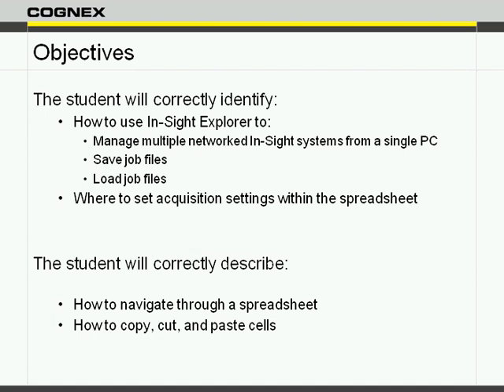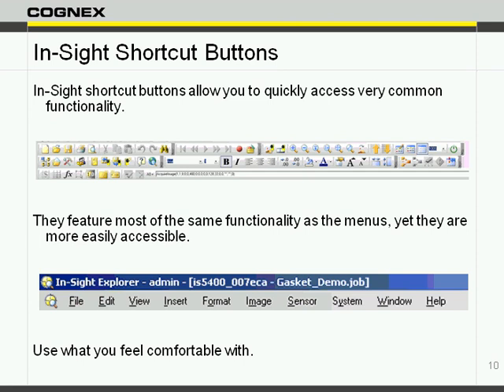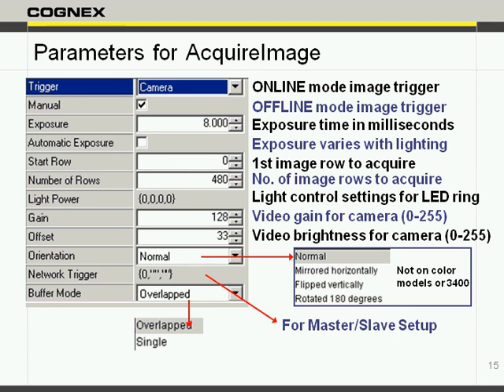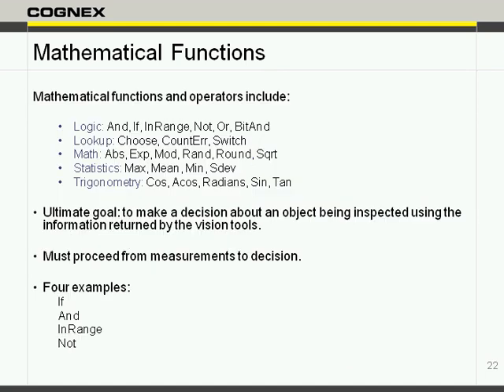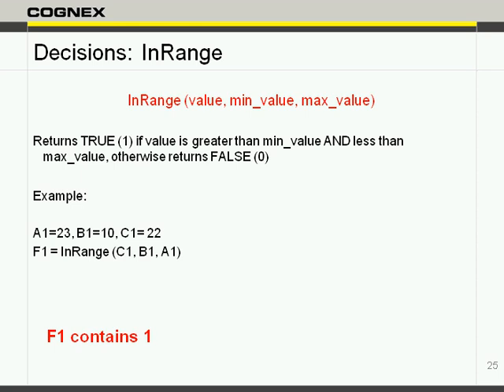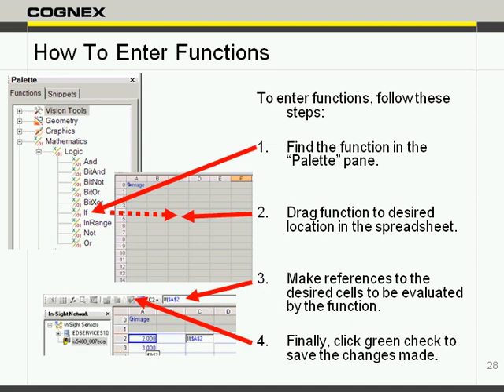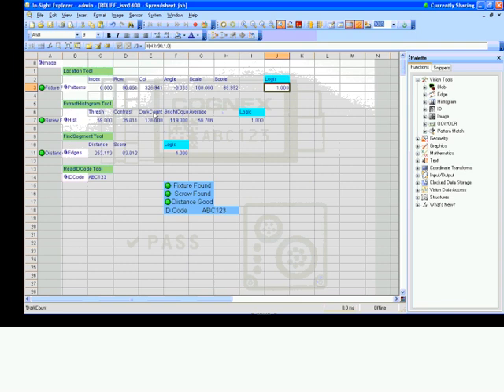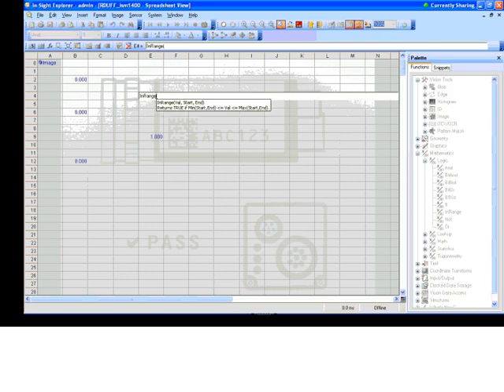Phần 11 - In-Sight - EasyBuilder - Giới thiệu về Bảng tính